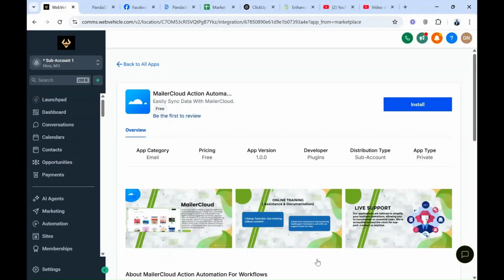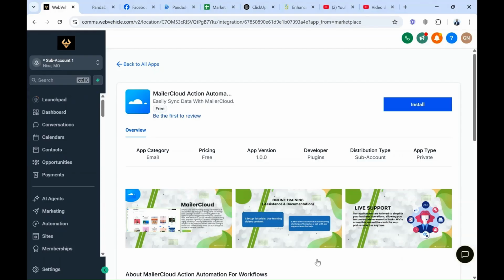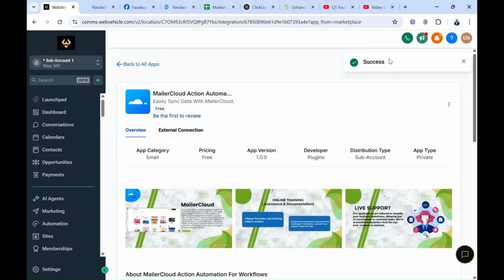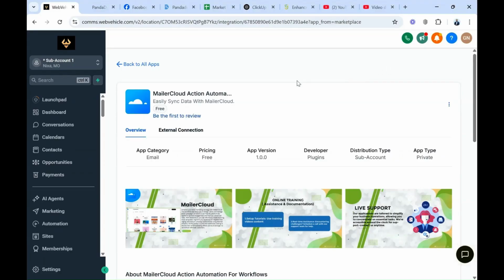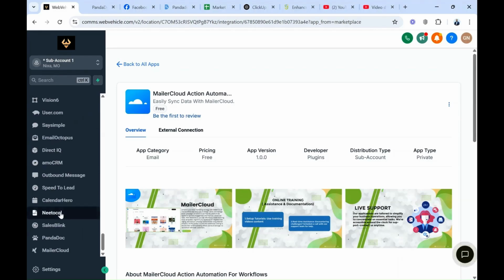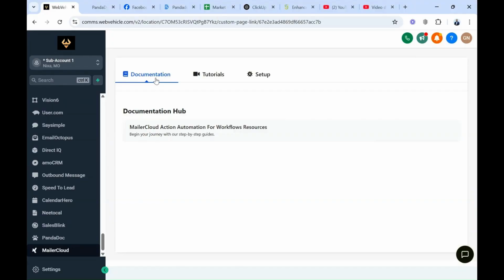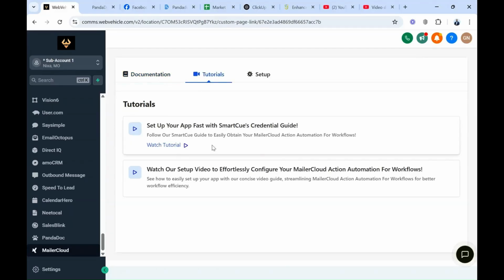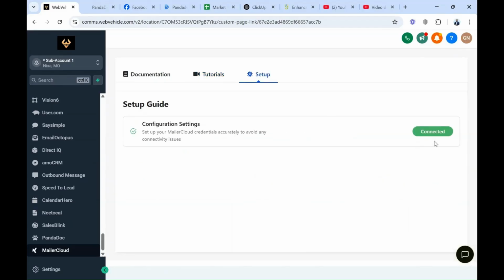How to Connect MailerCloud with Workflow actions in GHL.Integrate MailerCloud and GoHighLevel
🚀 **MailerCloud Action Automation for Workflows | Complete Setup & Integration Tutorial**

In this tutorial, you'll learn how to install and configure the **MailerCloud Action Automation for Workflows** app inside your CRM sub-account. This guide walks you through each step—from installation to integration—so you can automate email actions and streamline your workflow automation effortlessly.

- Search, install, and activate the MailerCloud app from your CRM’s app marketplace
- Connect your MailerCloud account securely using your API key
- Access the app from your custom interface
- Check integration status and troubleshoot setup
- Navigate smart documentation and step-by-step video tutorials

📧 This is perfect for:
- Agencies building client automation workflows
- Digital businesses optimizing customer engagement
- Anyone looking to save time with smart, reliable email automation

📌 **App Highlights:**
- One-click API integration
- Custom menu link for fast access
- In-app tutorials and help docs
- Workflow-based automation triggers for MailerCloud emails